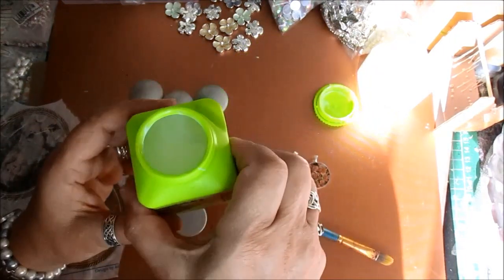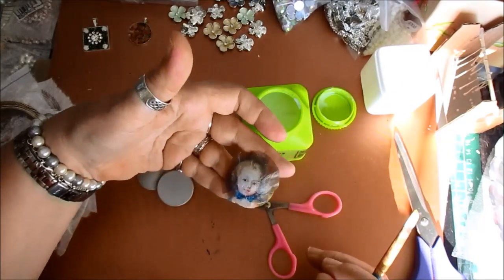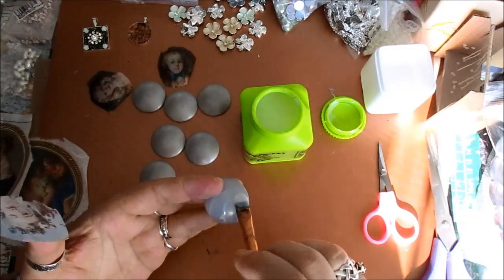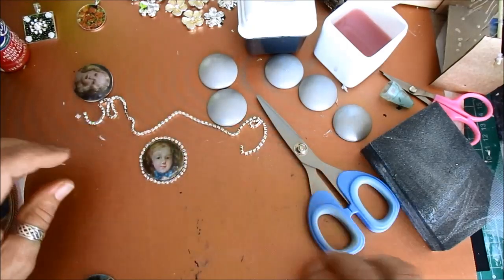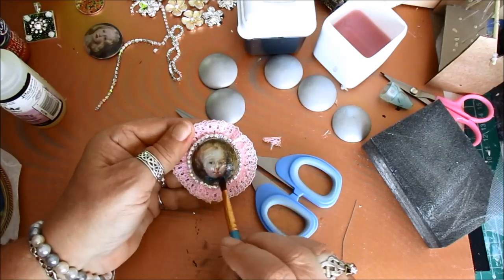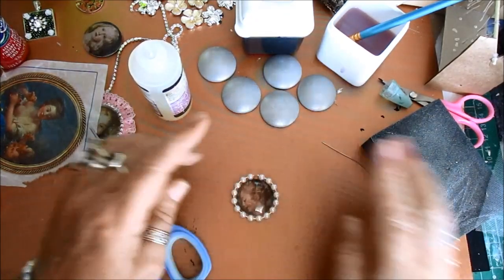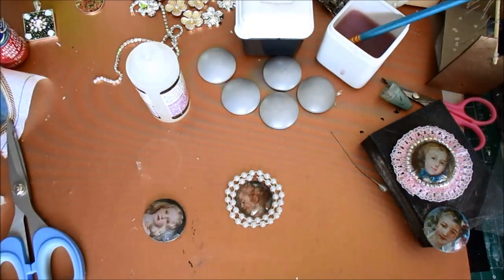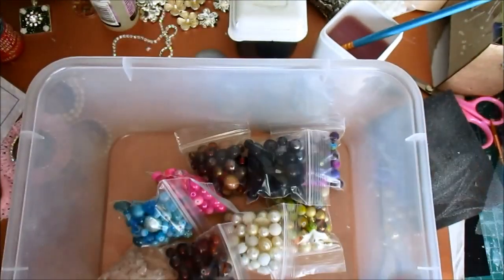Handmade Picture Embellishments From Wooden Discs - jennings644